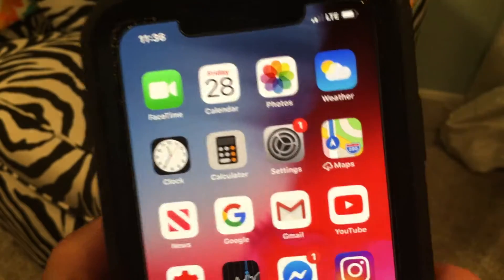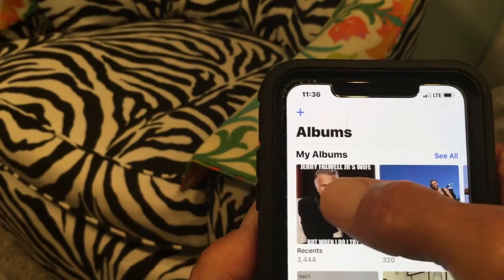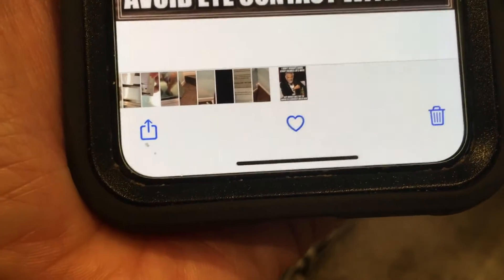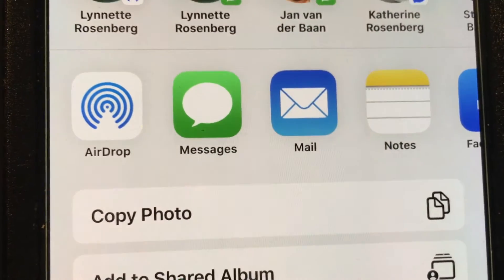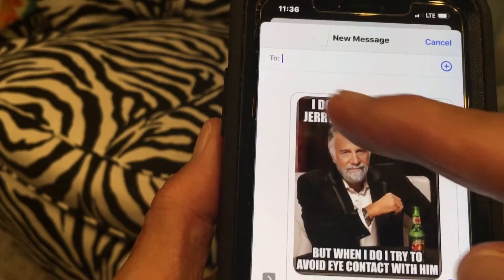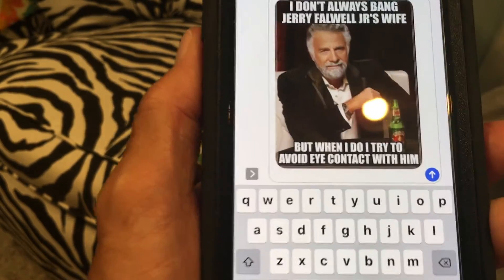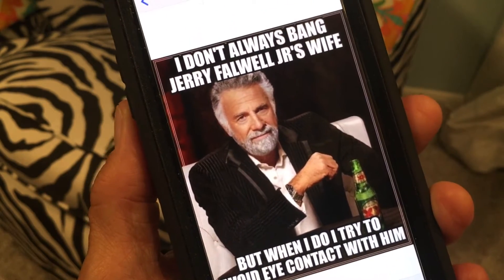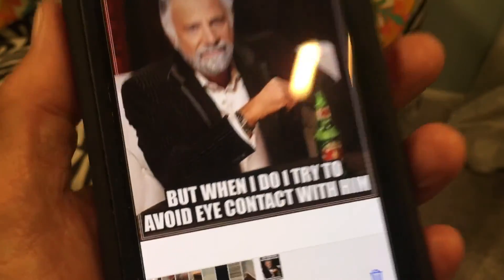How to send a photo from your photo app through messenger in a text message on your iPhone